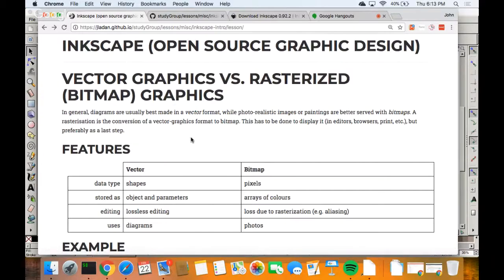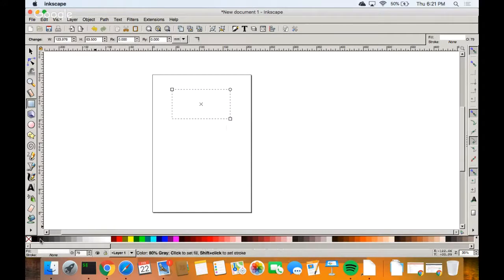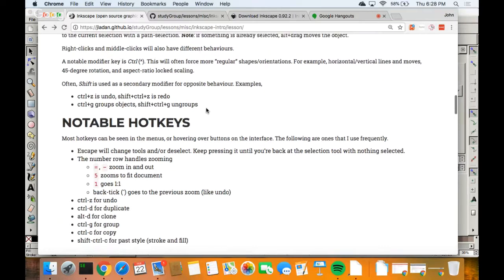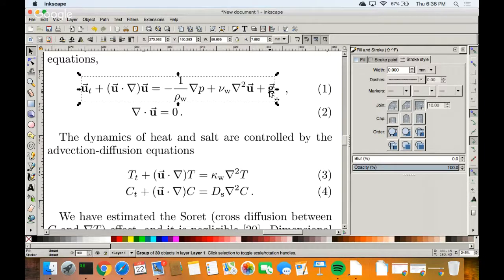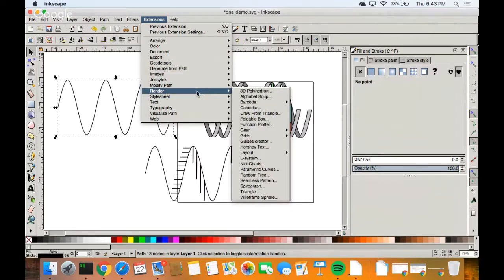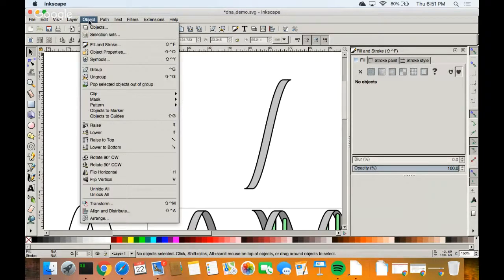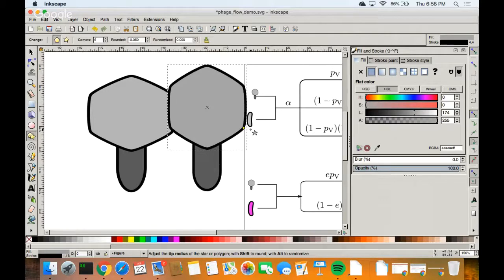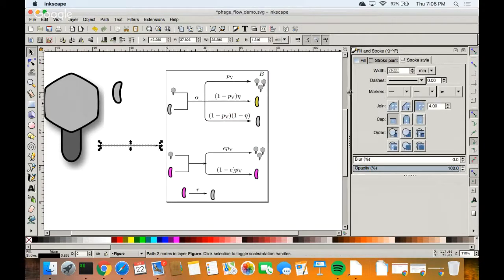Creating and editing graphics in Inkscape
Inkscape is a versatile cross-platform open source graphic design software.
This tutorial covers why to use vector graphics instead of rasterized, basic interface features of Inkscape, paths/shapes, strokes/fills, groups/layers/alignment, resizing drawing region and exporting/importing from other sources (e.g. plots generated in R or Python).